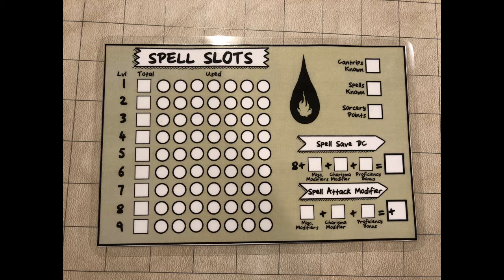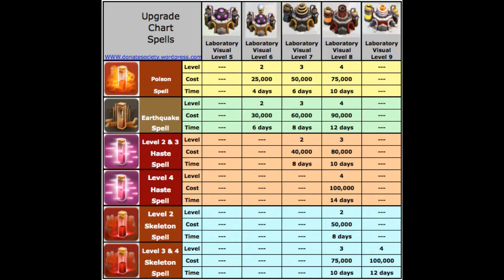Dungeons and Dragon Tutorial Part 5: Spellcasting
In today's video we go over spellcasting.